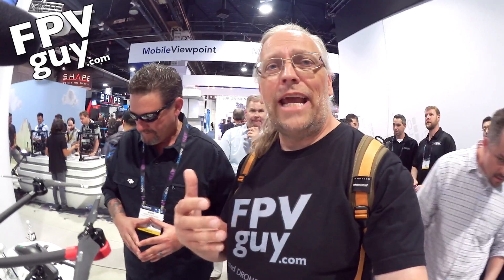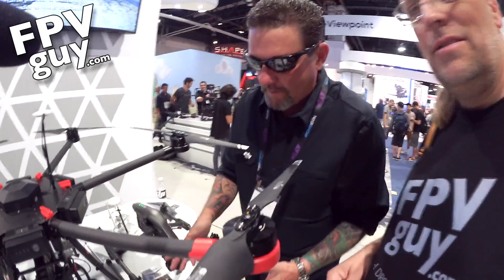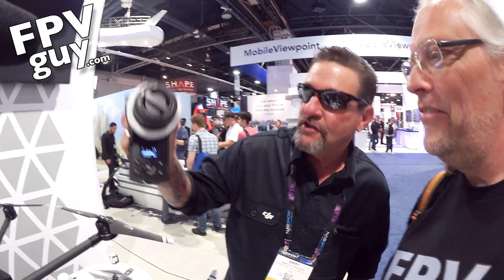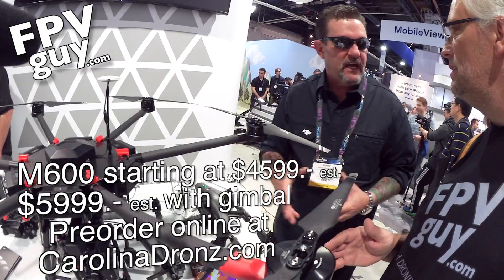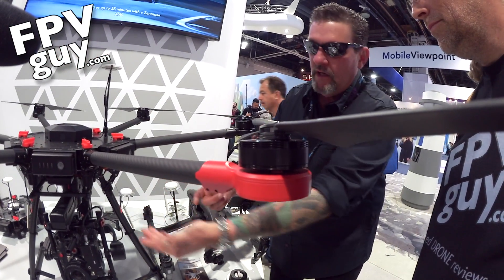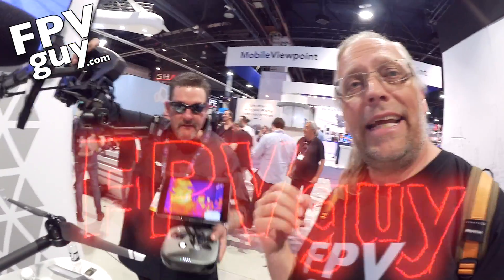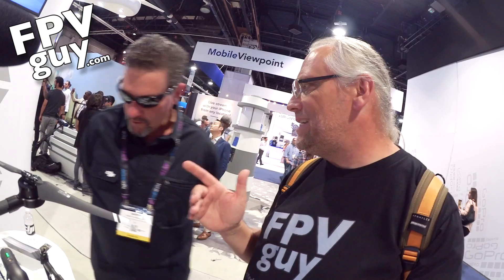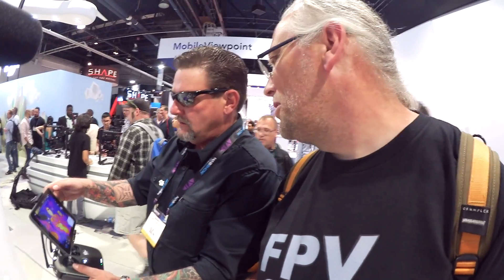NAB 2016 - DJI M600 & XT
Visiting the DJI booth to learn more about the M600 and the XT system